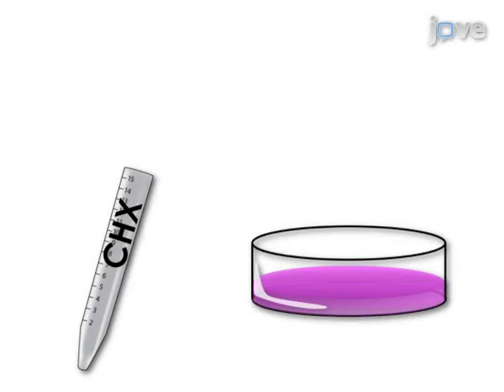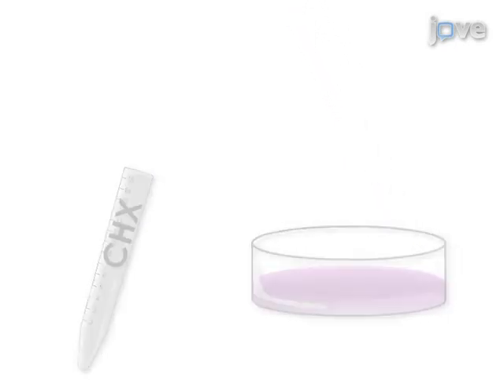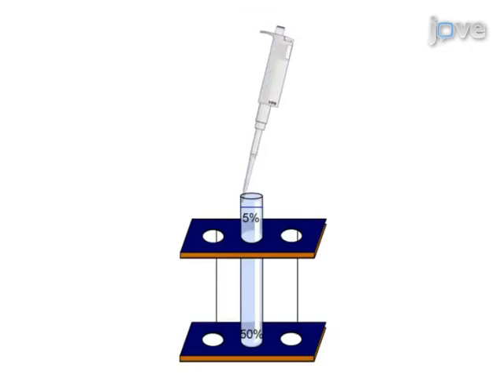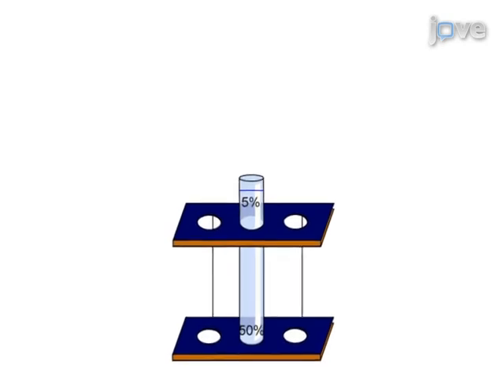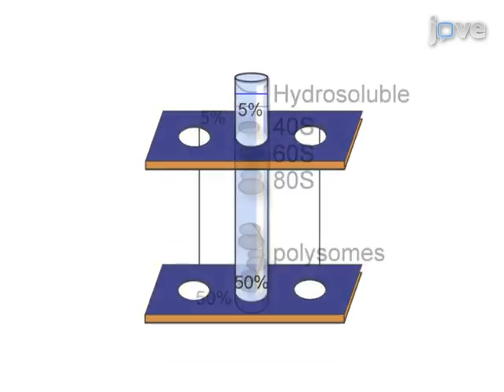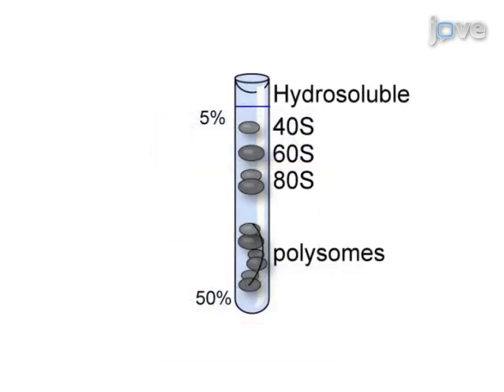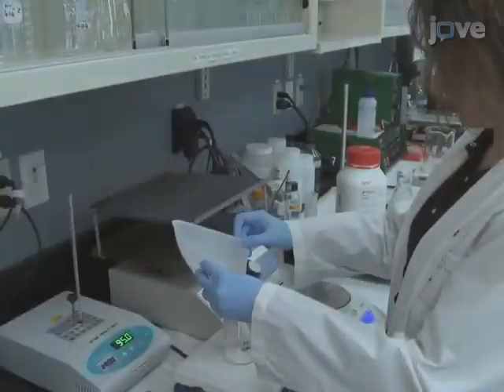Polysome Fractionation & Analysis: Mammalian Translatomes On Genome-Wide Scale l Protocol Preview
Polysome Fractionation and Analysis of Mammalian Translatomes on a Genome-wide Scale -  a 2 minute Preview of the Experimental Protocol

Valentina Gandin, Kristina Sikström, Tommy Alain, Masahiro Morita, Shannon McLaughlan, Ola Larsson, Ivan Topisirovic
McGill University, Lady Davis Institute and Department of Oncology; Karolinska Institutet, Department of Oncology-Pathology; McGill University, Goodman Cancer Centre and Department of Biochemistry;

Ribosomes play a central role in protein synthesis. Polyribosome (polysome) fractionation by sucrose density gradient centrifugation allows direct determination of translation efficiencies of individual mRNAs on a genome-wide scale. In addition, this method can be used for biochemical analysis of ribosome- and polysome-associated factors such as chaperones and signaling molecules.